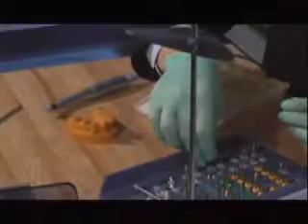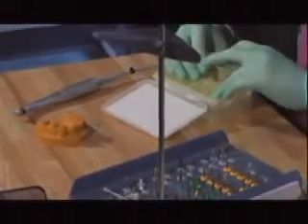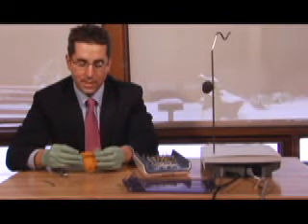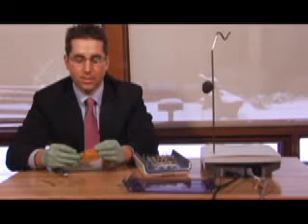Excerpt: Implant Management Consultants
This is an excerpt from one of Aegis' commercial productions.  Implant Management Consultants offers the know-how and guidance to general dentists in realizing their potential for Dental Implant Placement.  The following is an excerpt from IMC's Model Implant Tutorial.